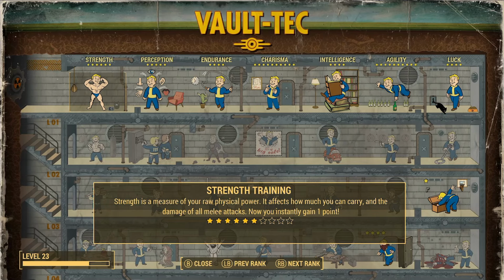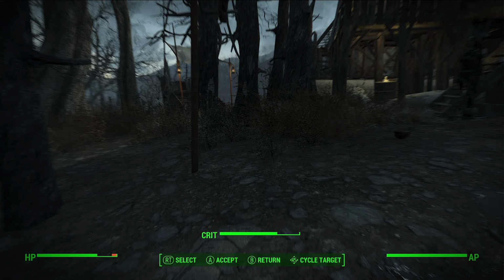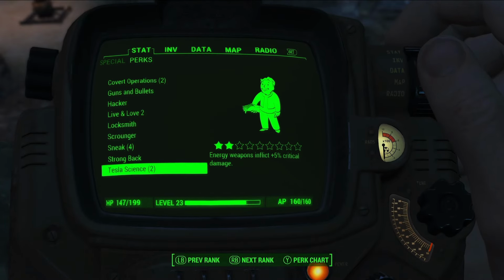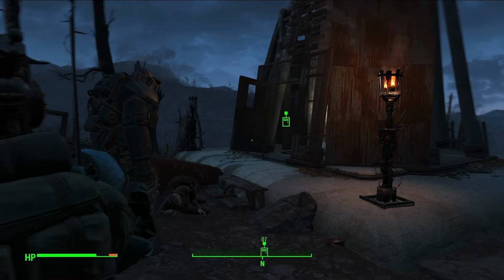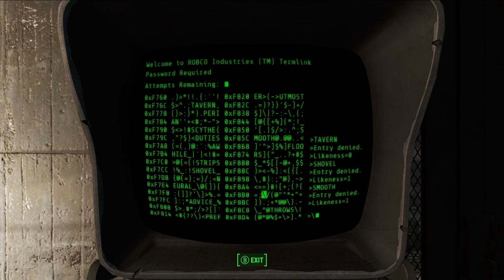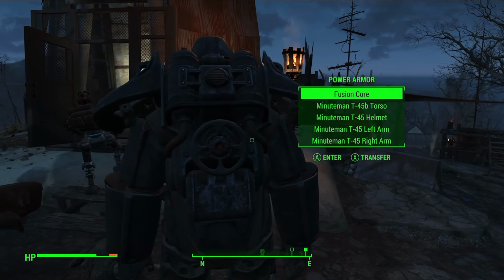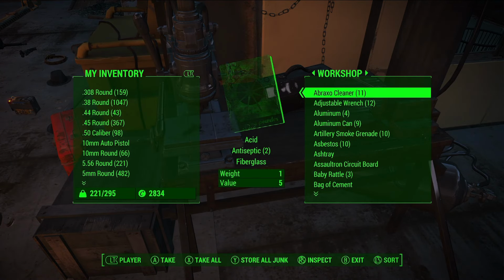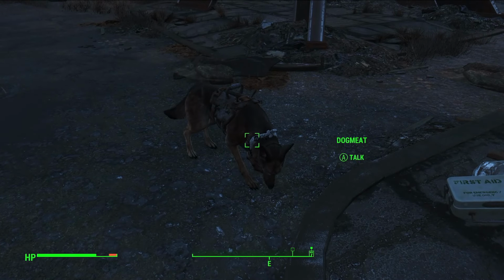The Ultimate Beginner's Guide to Fallout 4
In this ultimate beginner's guide to Fallout 4 in 2024, you'll learn everything you need as a new player to get you up to speed with everything from character development to crafting, combat, skills, perks, and more. Perfect for new players to Fallout 4 coming in from the Amazon show and playing for the first time!

Chapters
0:00 Intro
0:21 Skills & Perks
3:16 Action Points
5:25 V.A.T.S. Versus FPS Mode
8:36 The Pip Boy
10:38 Exploration
12:41 Always Be Quicksaving
14:18 Lockpicking
15:52 Hacking
21:14 Power Armor
24:34 Settlments
27:43 Crafting Stations
29:39 Crafting Overview
31:07 Final Thoughts

Renfail is playing the Game of the Year Edition of Fallout 4 on the Xbox Series X. To catch the rest of the episodes, check the playlist

Socials!